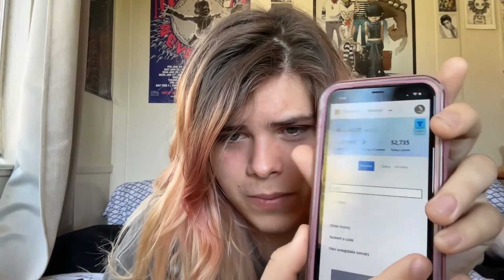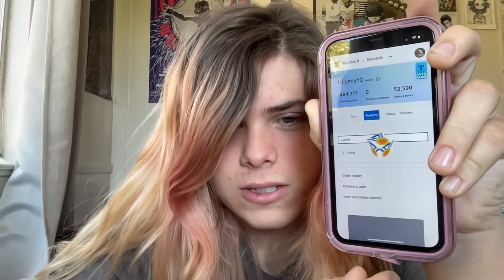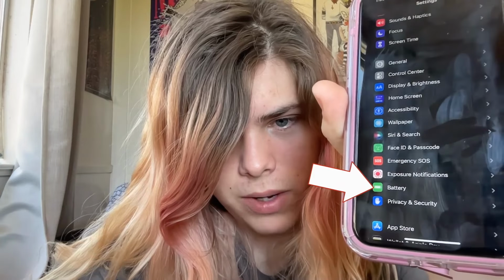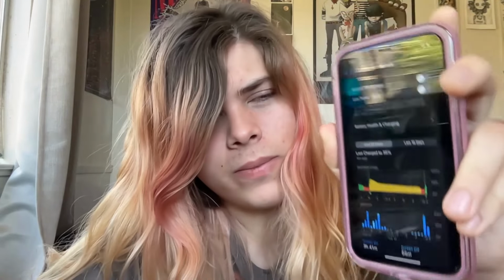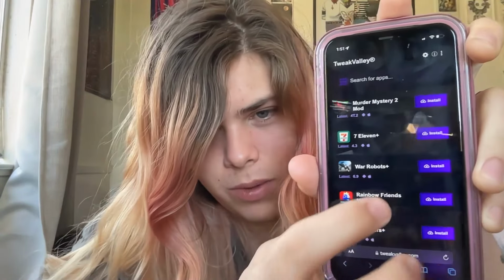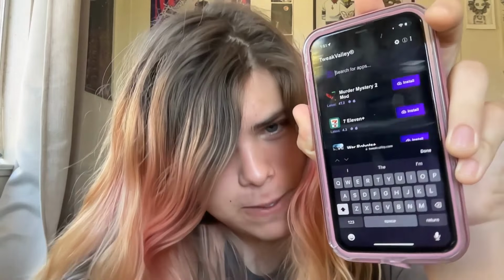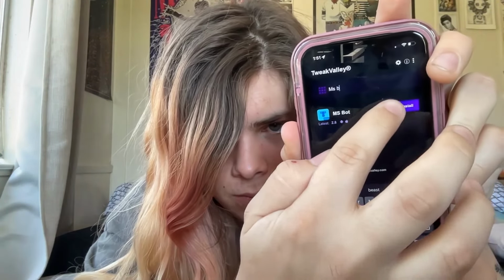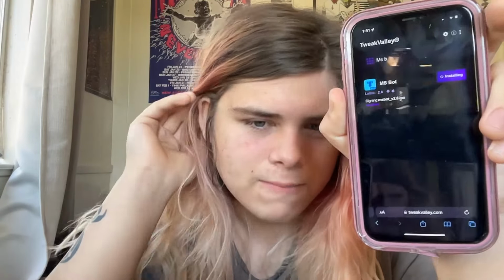Unlimited Microsoft Rewards Points Glitch - How to Maximize your Microsoft Rewards Points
Hey boys and girls, in this video, I'm going to show you how to get unlimited Microsoft Rewards Points by using a special glitch that I discovered.

If you're like me and you love getting free stuff, then you're going to love this tutorial. With unlimited Microsoft Rewards Points, you can redeem them for gift cards, Microsoft 365 subscriptions, Xbox Game Pass, and so much more. It's a total game-changer!

Now, I know what you're thinking: "How is this possible?" Well, I'm not going to give away all my secrets just yet. You're going to have to watch the whole video to find out. But I promise you, it's super easy and anyone can do it.

What makes this tutorial the best one out there? Well, for starters, it's the only one that shows you how to get unlimited Microsoft Rewards Points. Plus, I've tested this glitch multiple times and it works every single time. I've also included some tips and tricks to help you maximize your Microsoft Rewards Points, so you can get even more free stuff.

But here's the thing, you have to watch the whole video to fully understand how to do this successfully. Don't worry, it's not a long video, but it's important that you follow all the steps carefully.

So what are you waiting for? Let's get started and start earning those unlimited Microsoft Rewards Points!